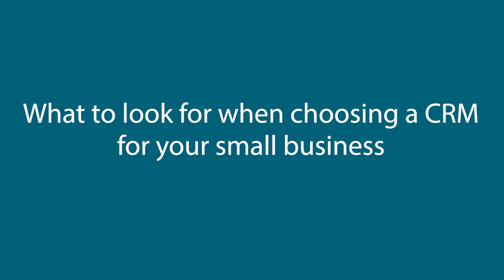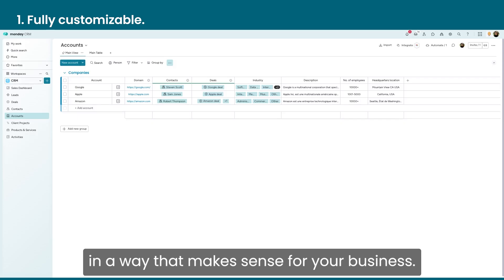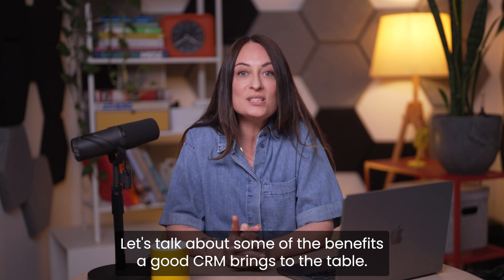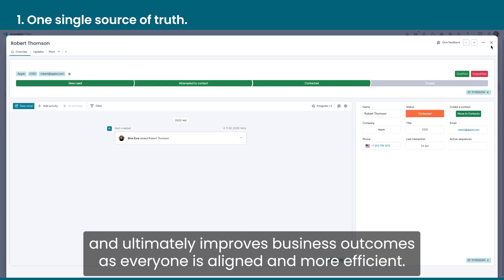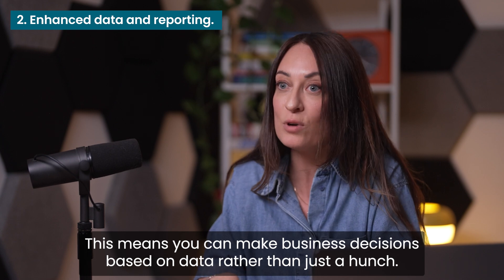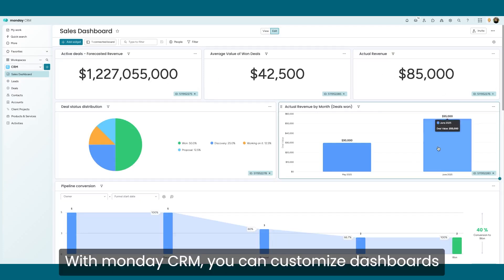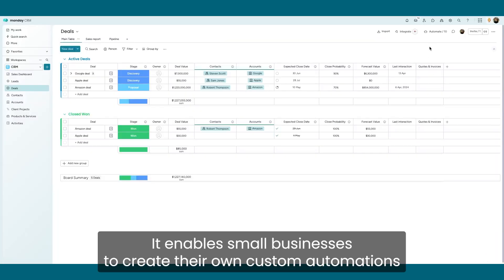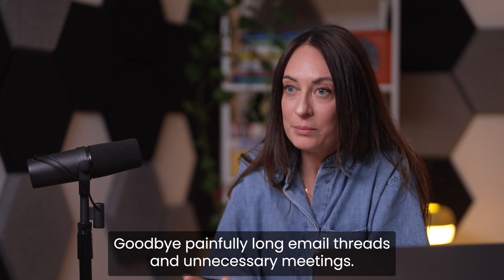CRM for Small Businesses: Everything You Need to Know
Small business owners spin many plates to keep their customers front and center. From marketing and sales to customer support and retention, it’s a constant juggling act that requires a robust customer relationship management (CRM) platform to keep everything organized.

We cover the main features to look for in a CRM for small businesses, and how to find the best one.

00:00 Intro
00:30 What is a CRM
00:55 What to look for when choosing a CRM for small businesses
02:12 What are the benefits of using a CRM for small businesses
03:49 monday CRM: a feature rich, easy to use CRM for your small business

Related articles:
CRM software: the ultimate guide

CRM automation: The what, the why + the best CRM software solutions